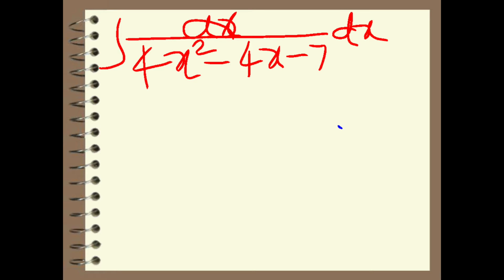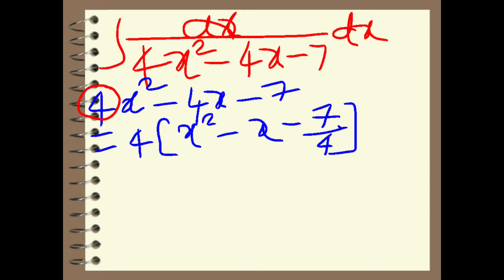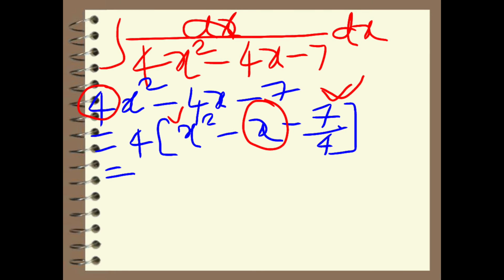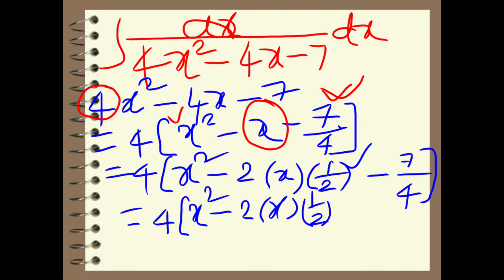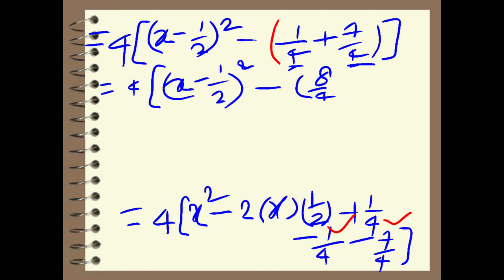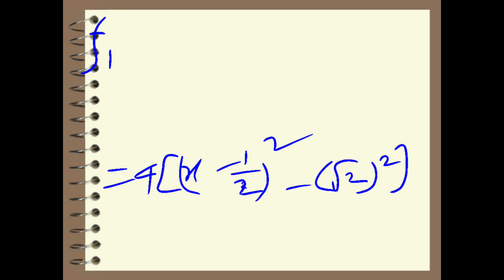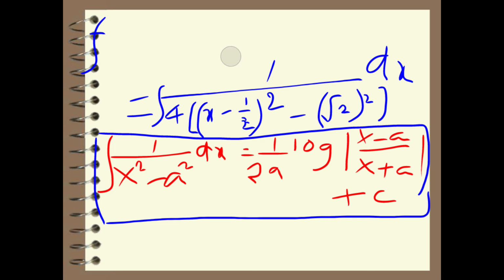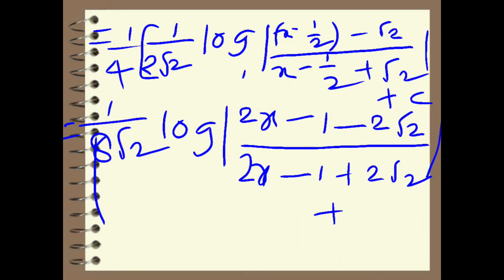INTEGRATION MOST IMP LAQ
SRI ONLINE BASIC MATHS TUTORIALS for +1;+2((INTER) POLYTECHNIC ( Diploma) PHARMACY and B.tech Students
My channel mainly focus on the needs of Below average and Average students because they are the ones who really struggle to do Maths.
 Iam one of the kind who struggled to do Maths in my school and College levels
so I knew the problems they are facing now
Note: This is not for Meritorious students and Entrance Tests